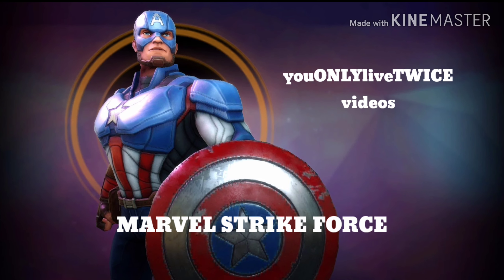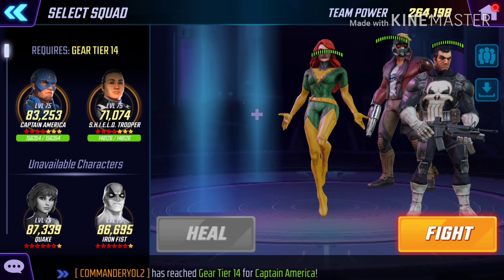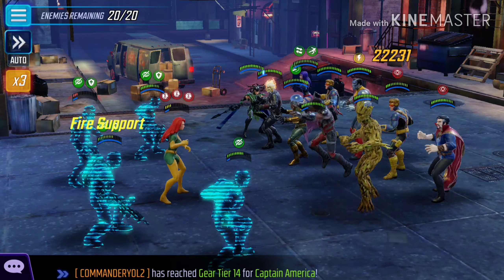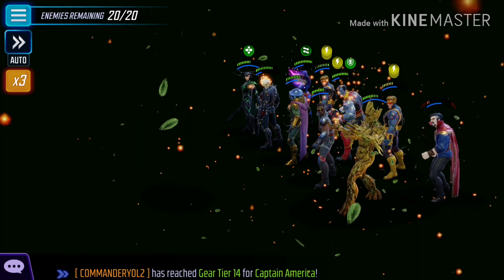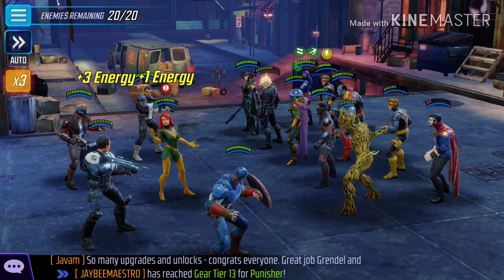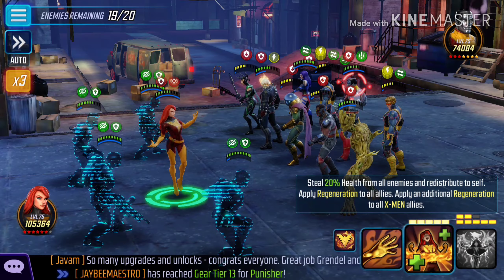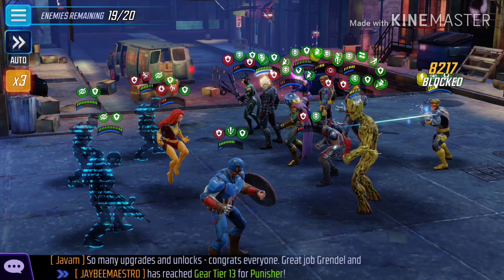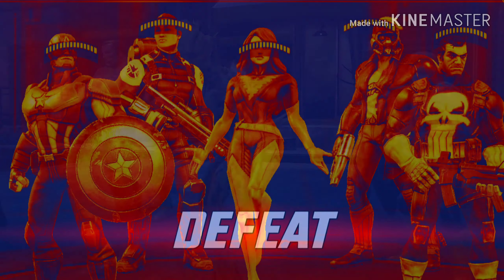MARVEL STRIKE FORCE - I'M IN DARK DIMENSION 3 !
A couple years ago, I'd get up at 3am and be wide awake.  Two rooms away from the bedroom, I'd softly turn on the tv.  My wife would say, I can still hear it, you're bothering me!  So for a solution, I started playing mobile games with the sound all the way off on my phone.  Now I've played this crazy game for 782 days.  There is a youtuber that says he spent $18,000 on this game.  Now I'm in one of the hardest parts, DARK DIMENSION 3, and I've only spent $1.99 on this game twice.  WISH ME LUCK!  This game mode looks crazy.  Maybe by watching me, you'll learn a strategy and what you need for DD3.